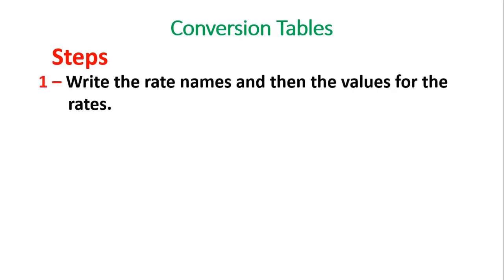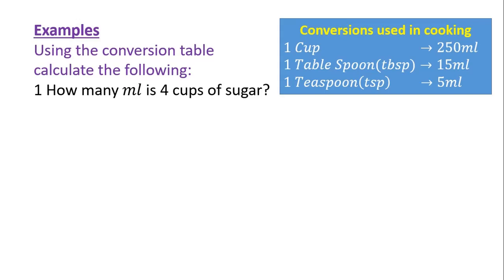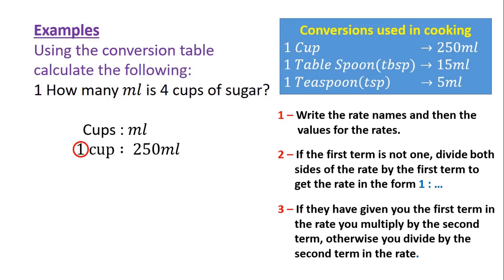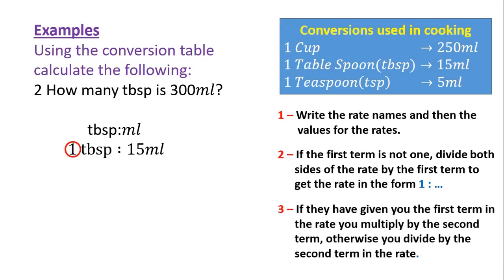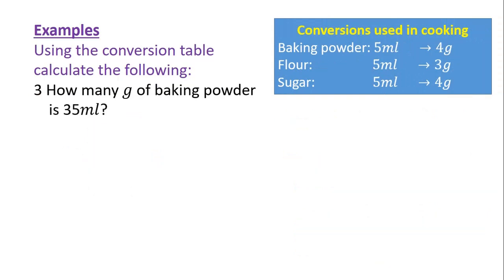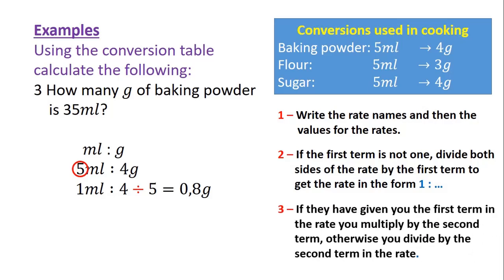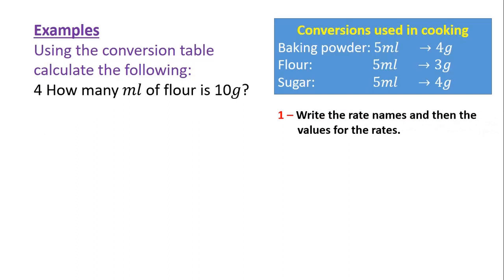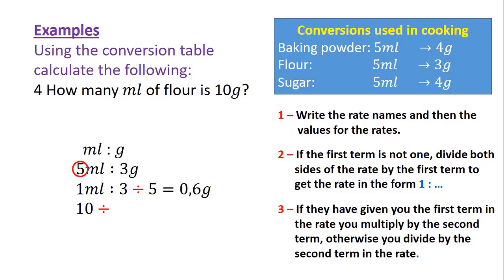Conversion Rates using Tables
This video uses conversion tables to calculate changes in units.
There are 4 different examples.